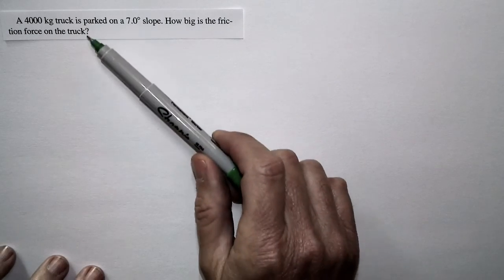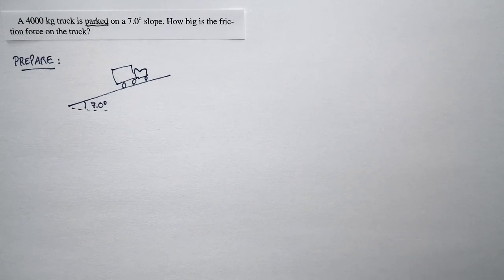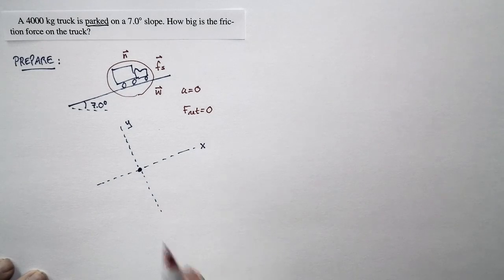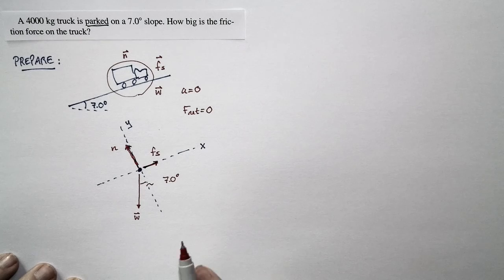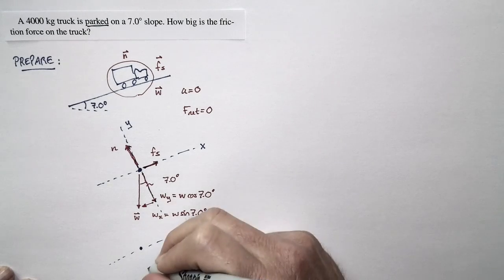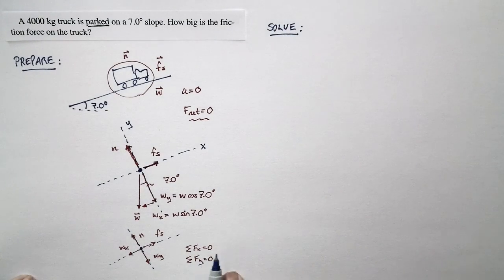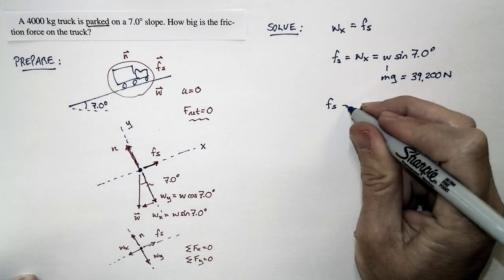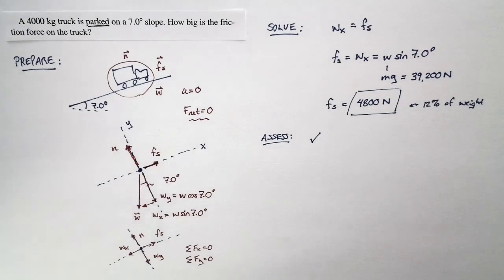Chapter 5, Problem 27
Friction force on a slope.